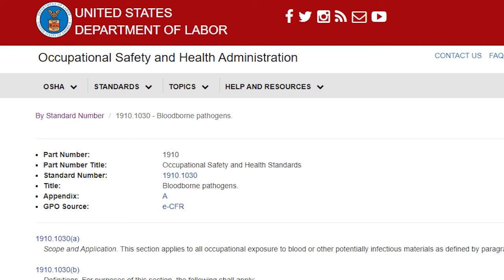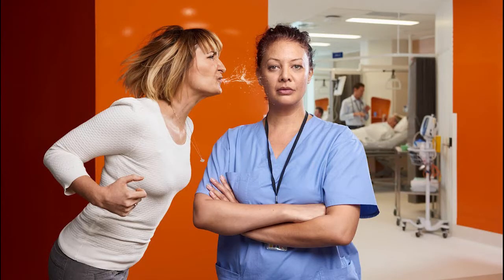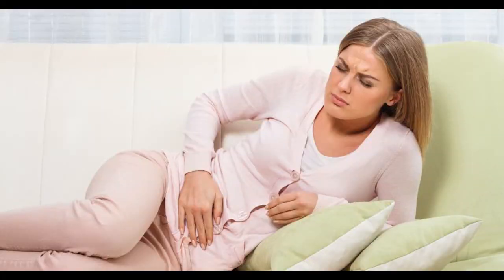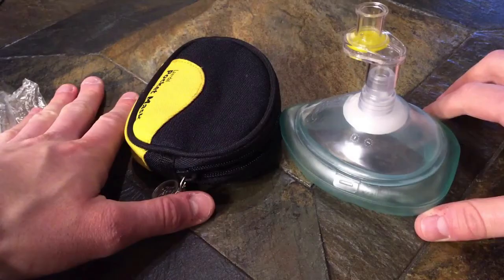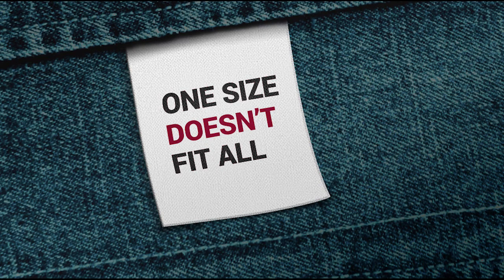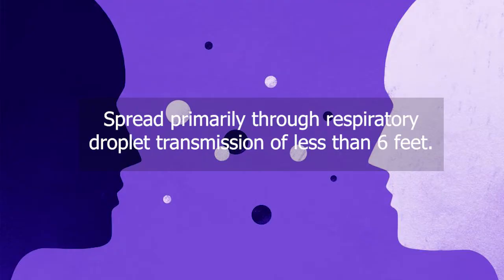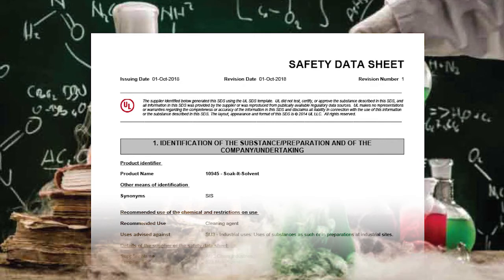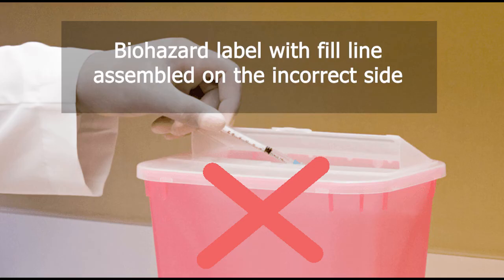2021 OSHA training for healthcare and dentistry